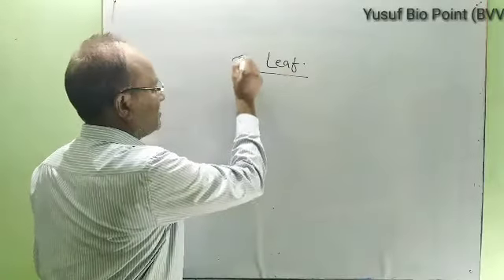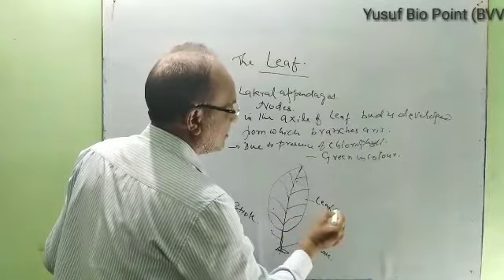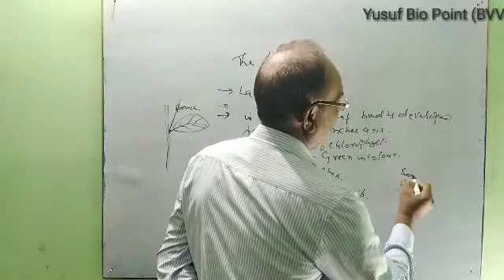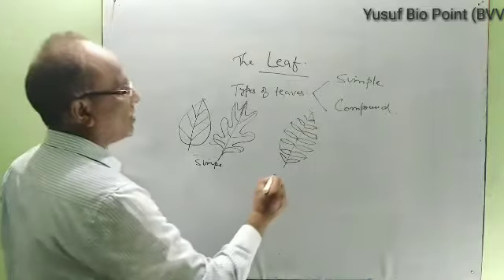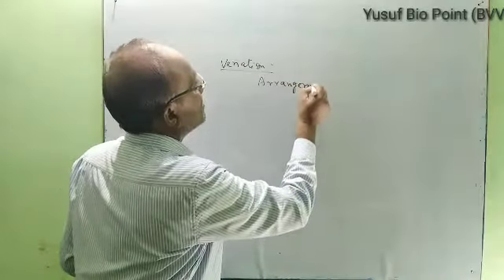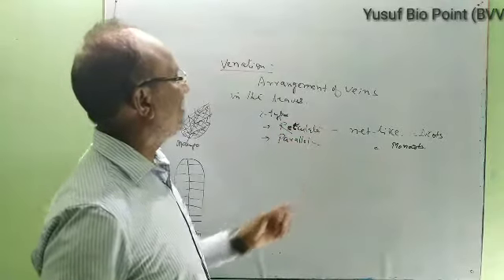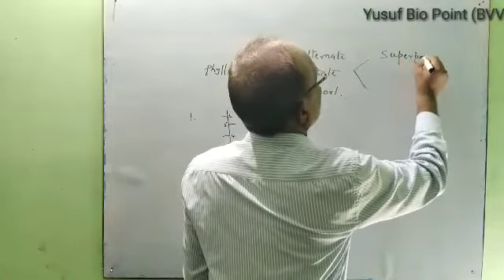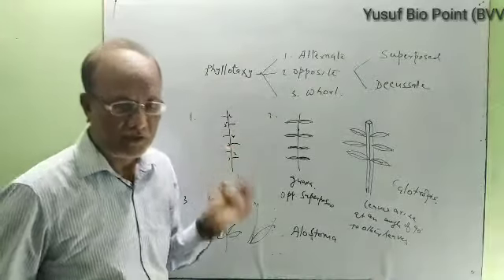THE LEAF (Morphology of flowering plants)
CBSE (Class Xl).